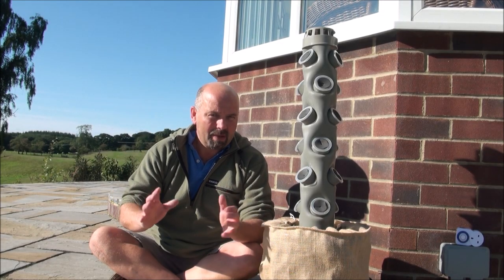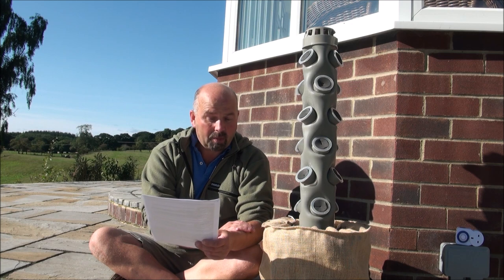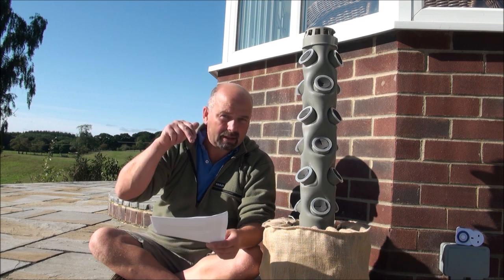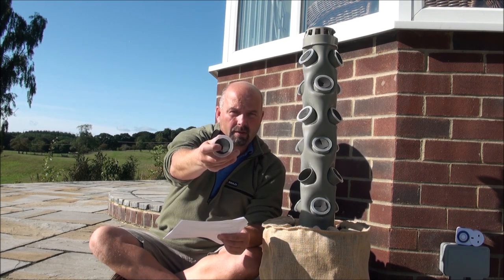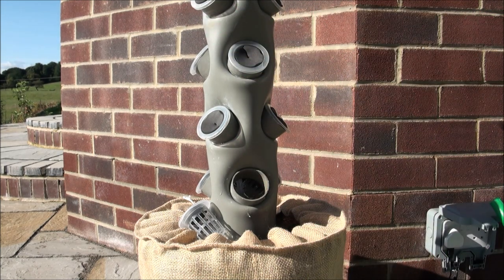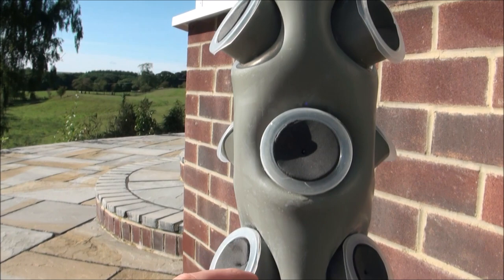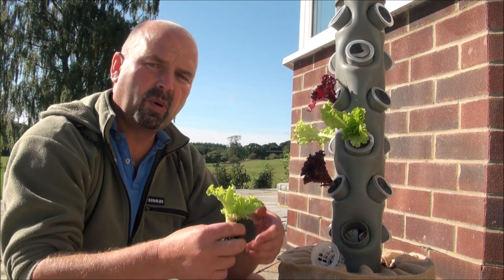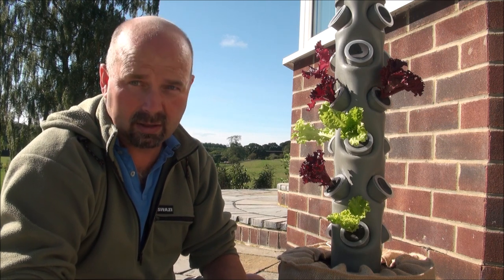A First Look at the Vertical Horizon Hydroponics Tower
*Important links, time stamps and more below*
Ebay listing
LED 'spider' Light
PLEASE NOTE - dates of show are 23rd, 24th and 25th of September 2022, not the 26th as mentioned in this video.
*TIME STAMPS*
00:00 Intro
01:34 Information about Vertical Horizon
02:31 The current food situation
04:04 Construction notes
05:00 Water pump and power sources
05:51 What is included?
06:37 Extras
07:21 Filling the reservoir
07:55 Balls, pots, pucks and nutrients
08:29 Spray head and water flow
09:10 Looking inside the tower
09:35 Planting up the tower
11:58 Hessian skirt
13:33 Update on the Ebb and Flow system
15:03 Optional light for indoor growing
16:41 Summary and show dates

*Further statement from Vertical Horizon:*
"Having previously carved the Grand Canyon, the mighty Colorado River has only flowed into the Pacific once in the last 30 years. This is becoming the global trend with 70% of the World's fresh water being used for farming.
Hydroponics uses less than 5% of the water when compared to traditional soil-based growing and is rapidly becoming adopted by commercial farmers.
 By creating the first truly affordable, complete hydroponic system, Vertical Horizon is helping gardeners ensure that they can save money, increase their yields and do their bit for the environment.
Our systems are so compact that they can even be placed indoors by a window for all-year growing.
Together we can turn the horizon vertical and ensure that there is enough water and food for all".

If you're not impressed with this growing system and are not interested in growing your own food maybe my words below will change your mind?

This may sound harsh but there is no excuse for not growing our food and the time to do so has never been more critical than now.
Basically we have 2 choices:

1- We do nothing, continue fannying about on social media, watch the fake news on TV, ignore the intentional destruction of global food production and continue to support the people behind the demolition of our civilization by eating whatever the WEF / Bayer / Gates corporations produce for us in the way of estrogen laced GMO fake 'meat', lab grown nutrient deficient Frankenstein 'food'. and 'ze bugs'. and we wait for the next plandemic to make us heroes again for sitting on our rapidly expanding backsides.
*OR*
2 - We turn off the TV programming, create a garden, set up simple hydroponics systems to grow vegetables and source locally produced meat from independent farms to provide us with a supplemented diet of organic, healthy food for ourselves and our family. Maybe we learn about hunting, fishing, foraging and get some chickens? Maybe we could install some solar panels too?

As we all have free will those 2 choices are ours to make but one will lead to a short life of ruin and the other will be a revolutionary act since it will create a level of independence from controlling systems.
This really is a massive opportunity to 'Dig For Victory' and it is great to see so many people waking up and taking action by simply doing what we should all be doing. and there is no digging necessary with a vertical hydroponic tower.
The best time to make a start was a few years ago but the second best time to start is NOW.
My excitement at finding these vertical hydroponics systems for sale at a sensible price cannot be underestimated as this is a huge piece of the self-reliance jigsaw, even for people living in properties with limited or no external space for a traditional garden.
In summary, we can continue to support fake 'Green' policies where the same corporations and individuals always seem to hugely benefit at our expense OR we can create our own *true* Green policy which benefits *US* and puts an end to the nonsense. We cannot do both.

You can follow my drive toward self-sufficiency, gardening and food production experiments on the Thousand Yard Stare channel